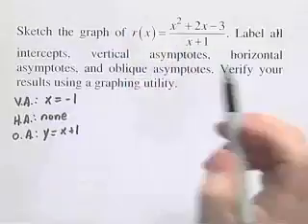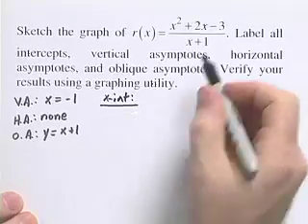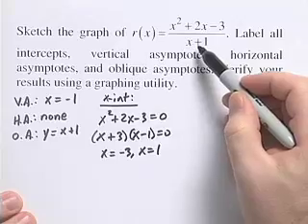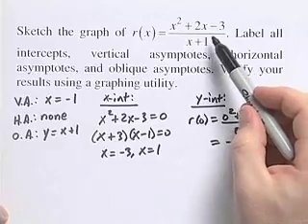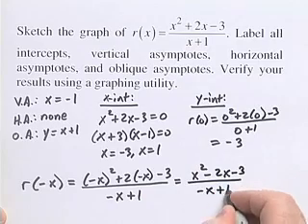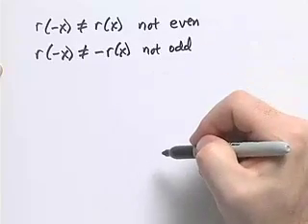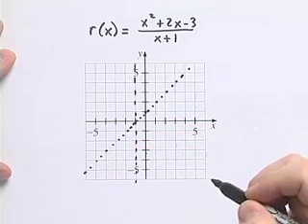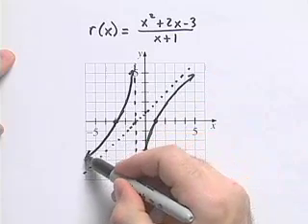Ch.3_#7_ChapterTestPrepVideos_Sullivan_CA.CTF.2e.mov